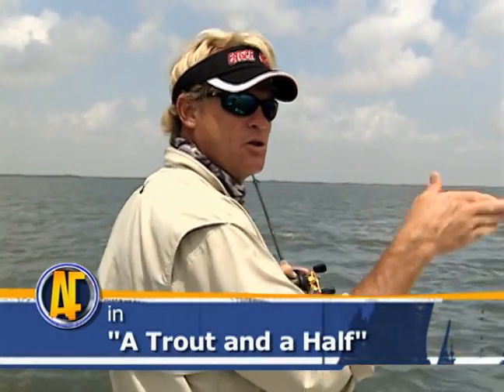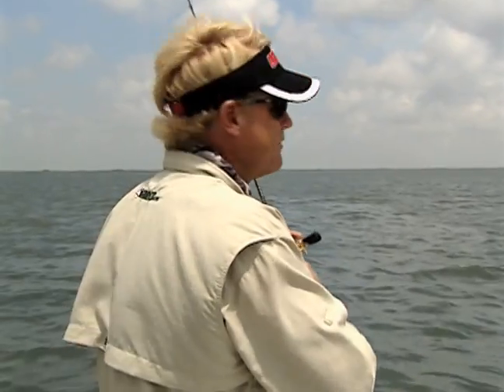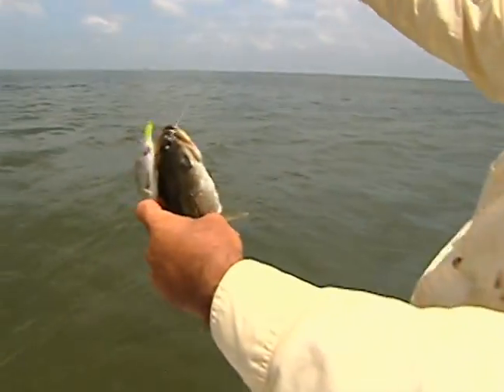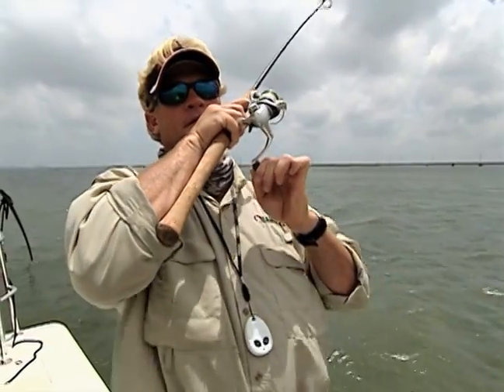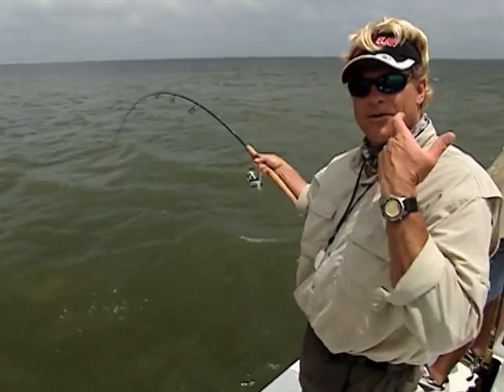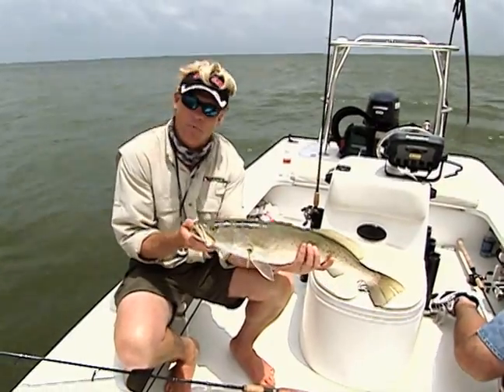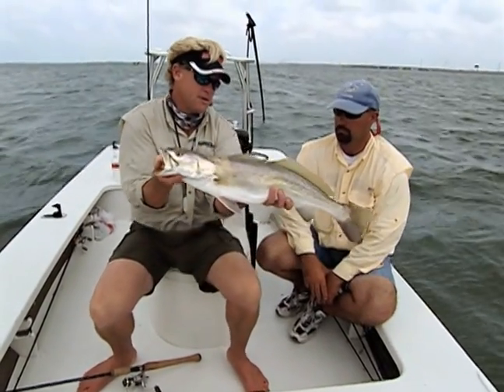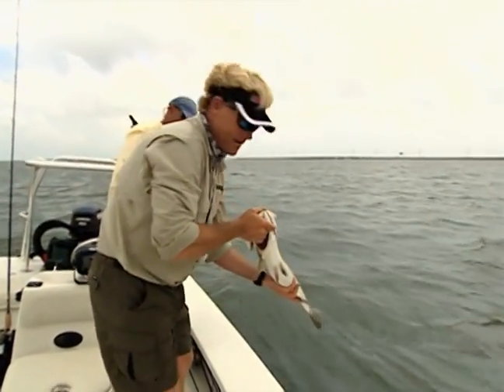South Texas Flats Fishing with Live Bait for Big Speckled Sea Trout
Capt Blair Wiggins goes South Texas flats fishing with live bait for big speckled seatrout with Capt Dwayne Clark.